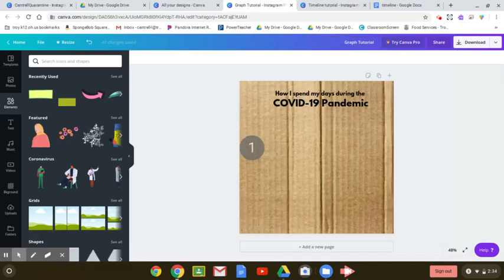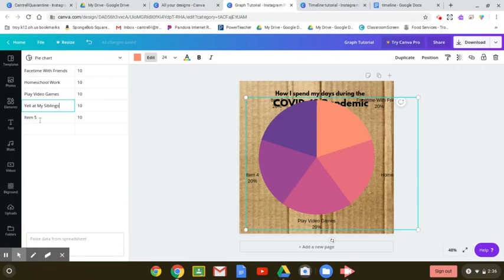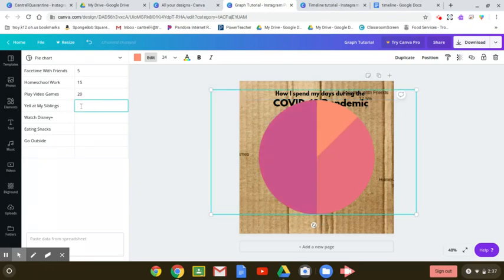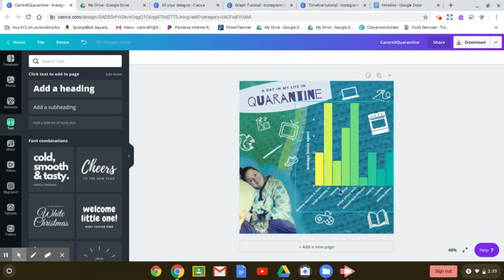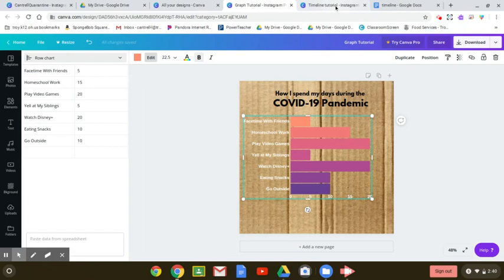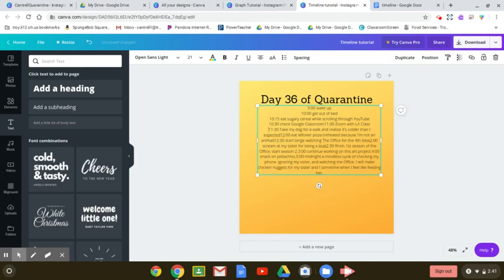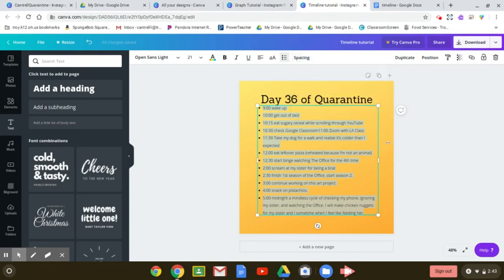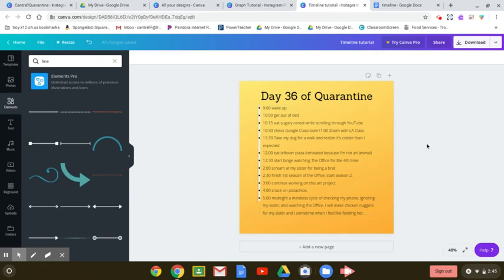Canva Graphs and Charts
How to use charts and graphs in Canva